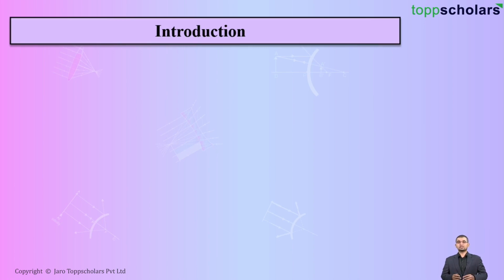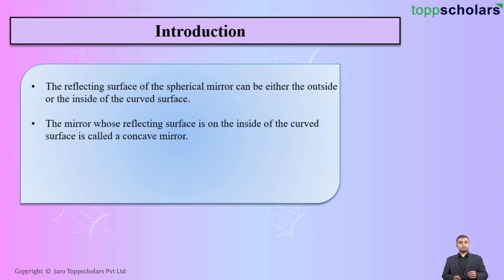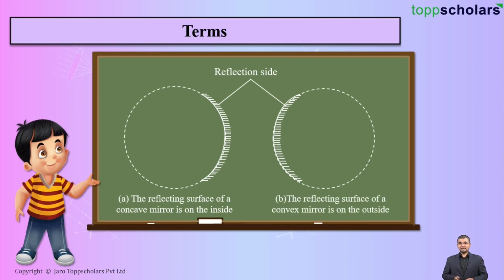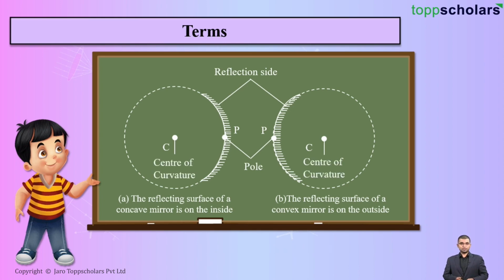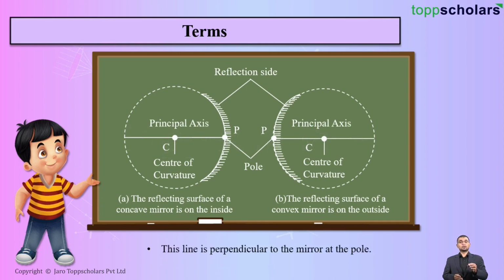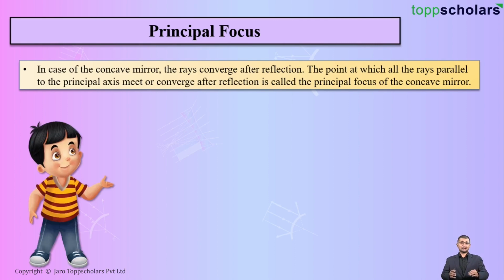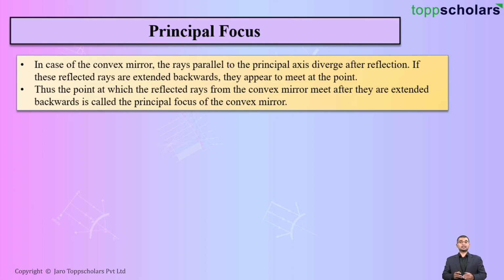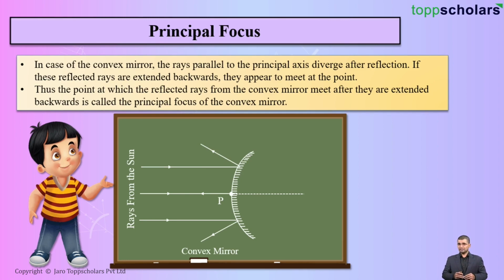Introduction to spherical mirrors and image formation by spherical mirrors | physics | science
This video explains all about spherical mirrors, introduction, terms related to spherical mirrors and images formation by spherical mirrors